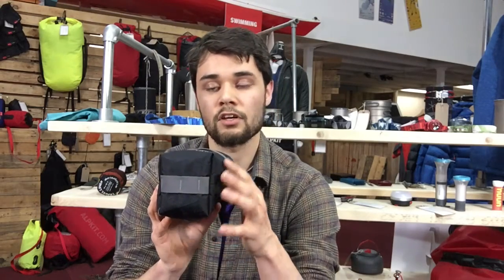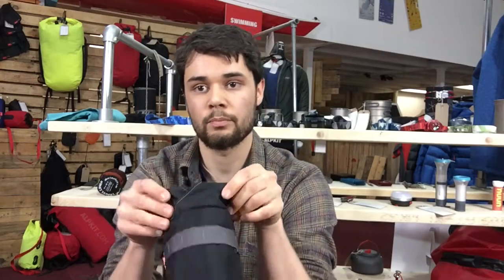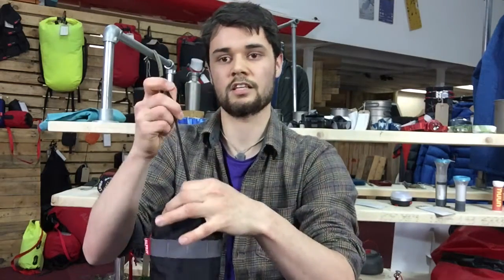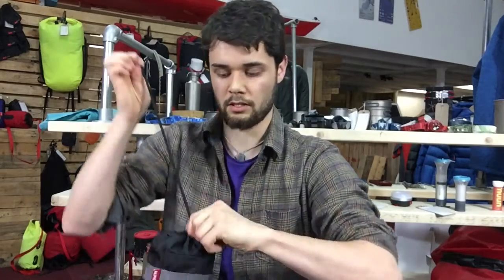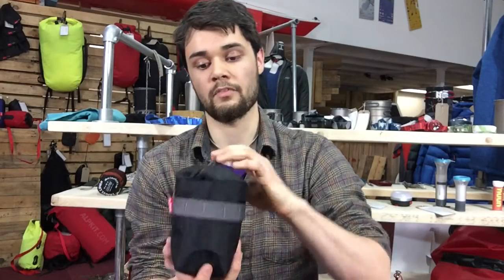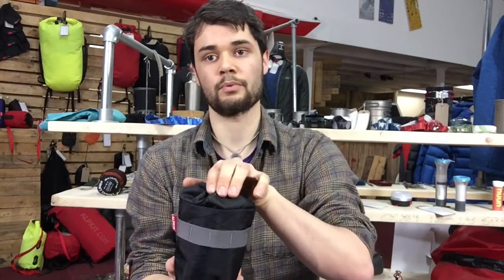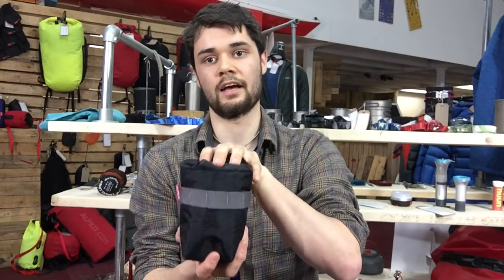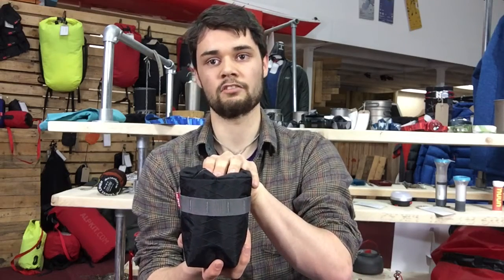Product Insights: Stem Cell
In this video I cover the Stem Cell which we have updated for 2016. This update covers the Stem Cell and Stem Cell XL.